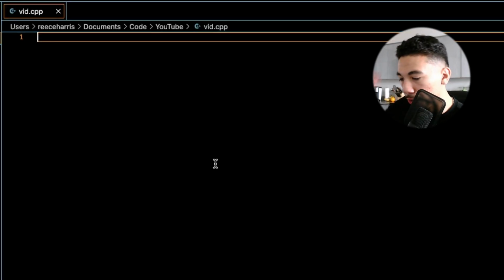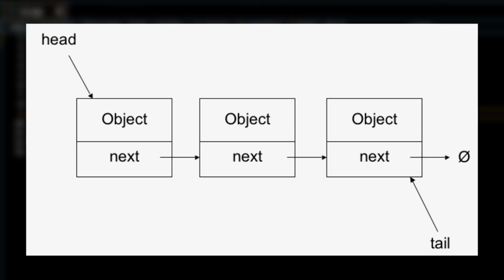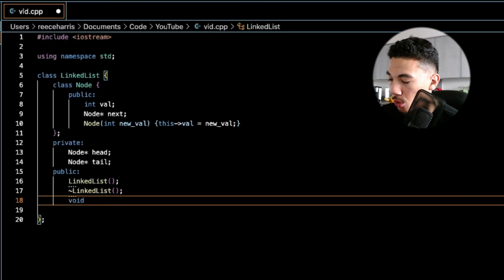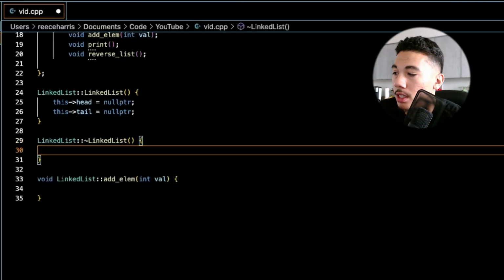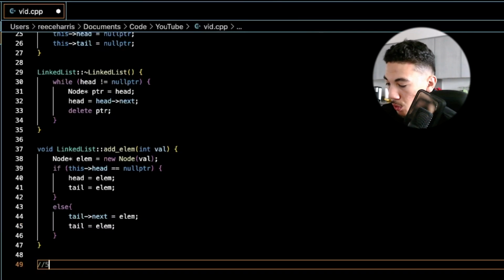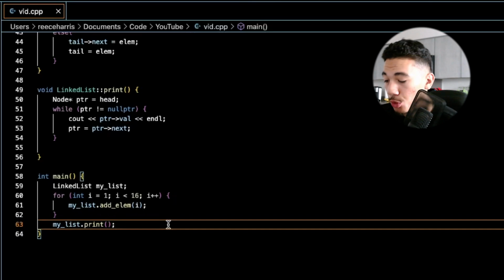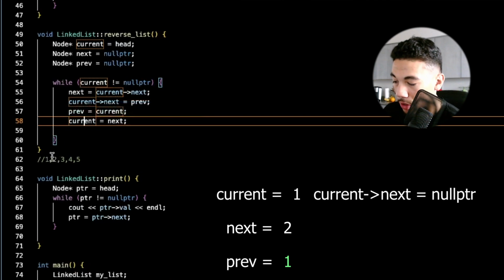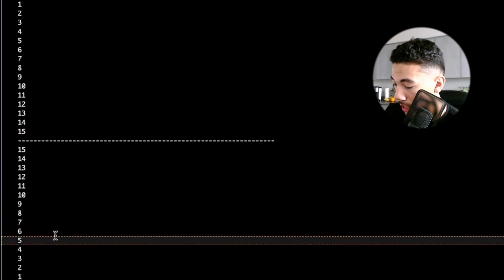The MOST COMMON Coding Interview Question (Reverse a Linked List in C++)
Reversing a Linked List is very easy. Don't believe me?

(00:00): Intro
(00:47): Linked List Implementation
(08:42): Reverse the Linked List
(11:49): Outtro